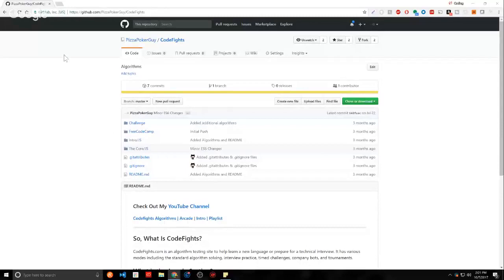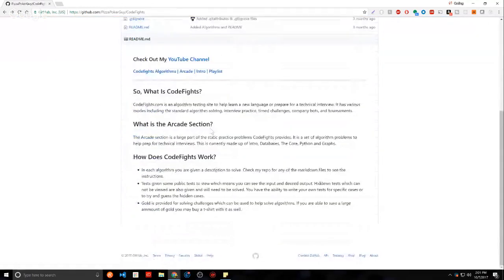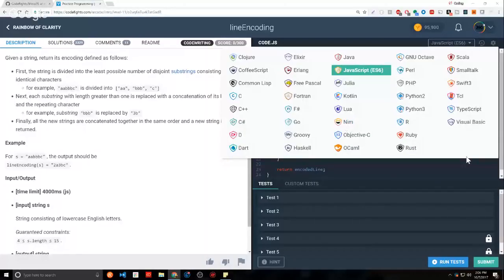Saturday Weekly #4 Chrome Extensions Course Project Ideas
for the latest IoTs, Hack, and DIY projects.

-Bitcoin Wallet: 16KuNxeqA5pFMoeUhSHjaAFHMGVY1R4hTv
-Lite Coin Wallet: LNVNZVZuYsTtgNAUijacKhCngnRXdadqTD
-Etherium Wallet: 0xefbAC94E20390E6B9546dC49E4beB7AB17C4dF28